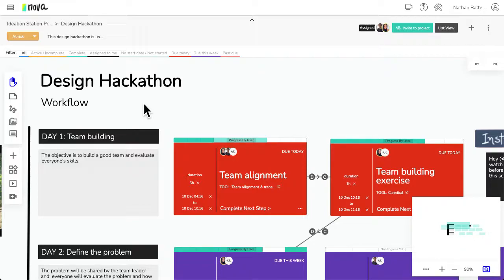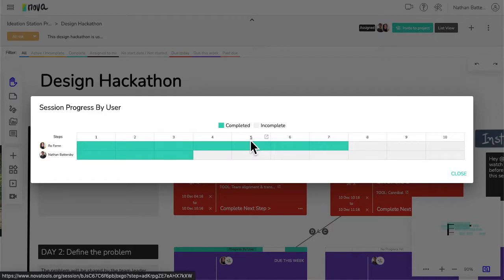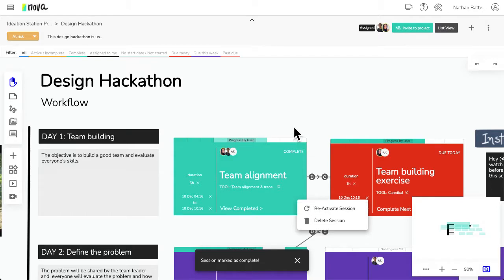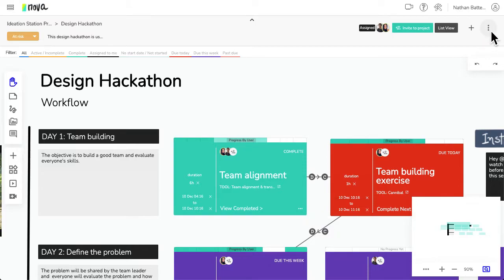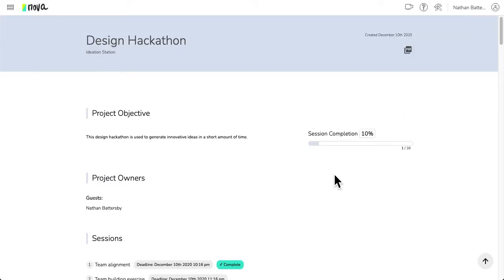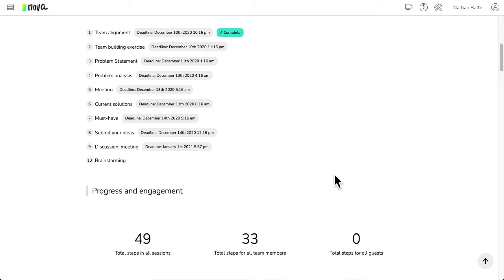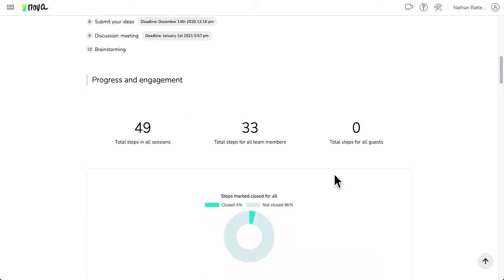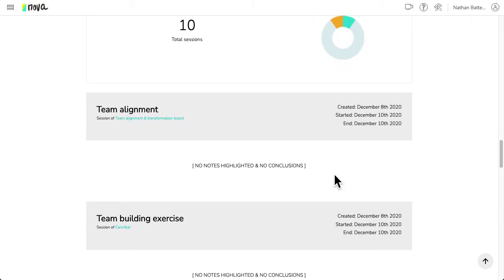How to track progress using Nova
How can I manage each project or session and track progress?
1)Viewing Session Progress:
For each session, there is a progress bar at the top of the session card, indicating the overall completion status for that session.
Click the session progress bar to open a more detailed progress chart about the session, breaking it down into completion by each participant.
2)Viewing Project Progress:
Open the project report by clicking the 3 dots in the upper right corner of the project page, and selecting “view project report”. This document provides you with a variety of information about your project at-a-glance, including session details, overall progress, and even participation details for each participant across the entire project.